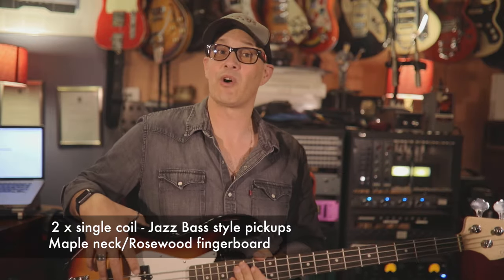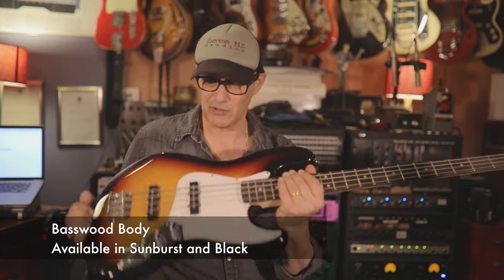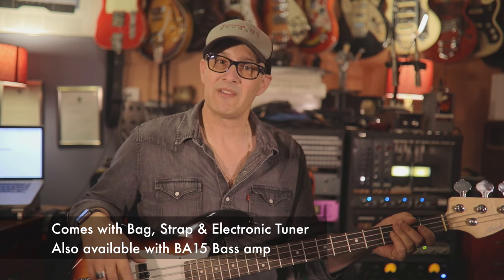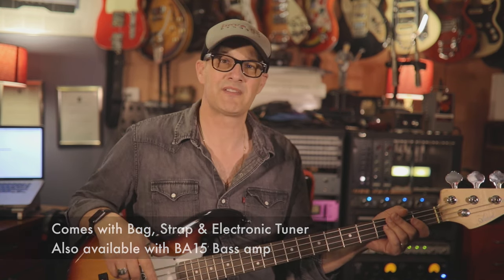Artist JB2 Electric Bass Guitar with Accessories.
This is a demo video of the Artist JB2 Electric Bass Guitar Plus Accessories.

This Jazz-Bass style bass guitar is a great starting point to learn bass. You won't believe the quality for this low price!

This is a full-size bass and is recommended for Adults or Children over the age of 12 (or taller than 1.2m).

It includes all accessories you need to get started:

JB2 Bass Guitar
Electronic Guitar Tuner
Strap
Bag
Lead
Picks

Available with optional 15 Watt amp.